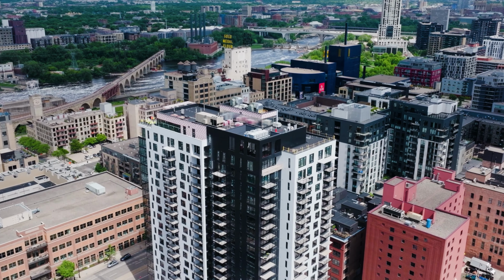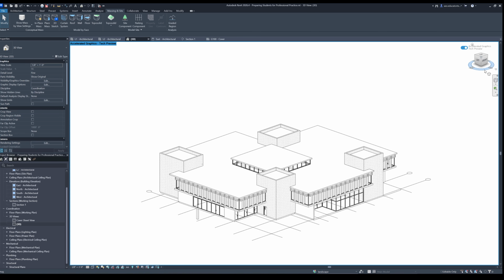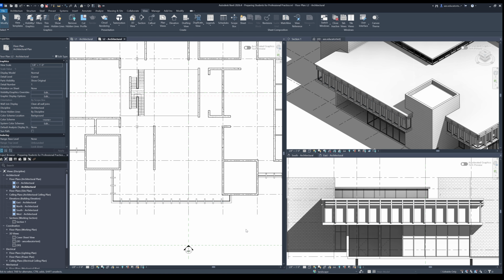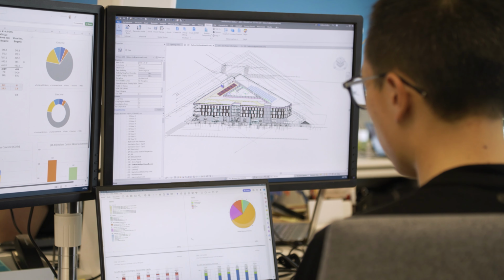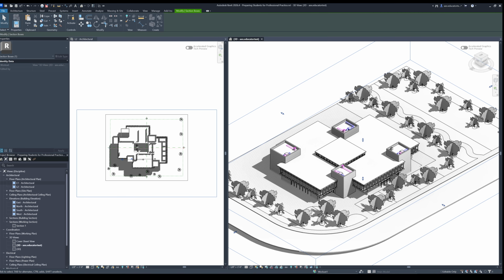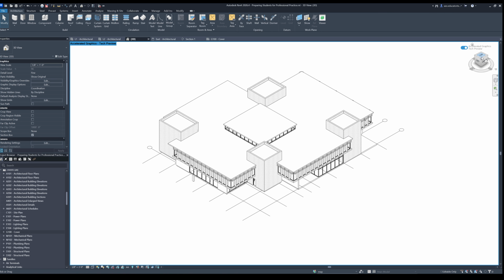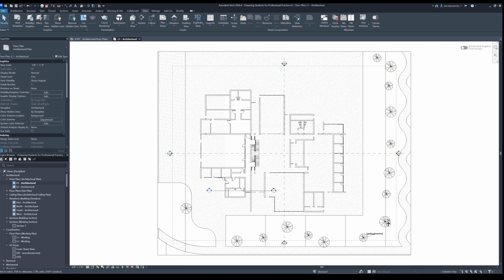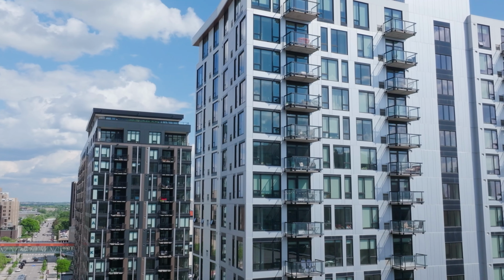What is Revit for students and educators? | Autodesk Revit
Autodesk Revit is building information modeling (BIM) software for educators and students passionate about architecture, engineering, and construction.

Autodesk Revit is free for eligible educators and students.